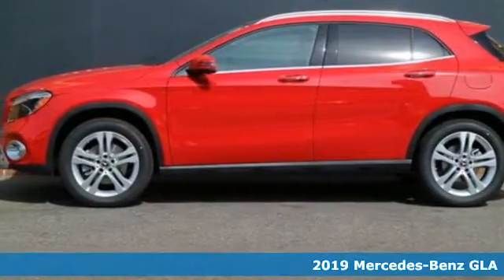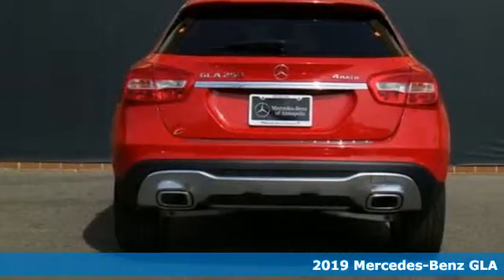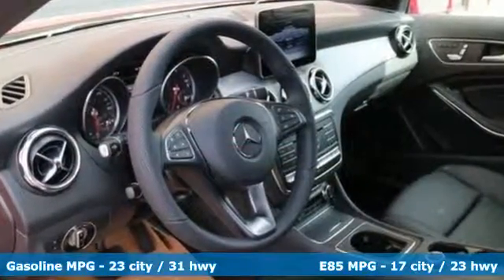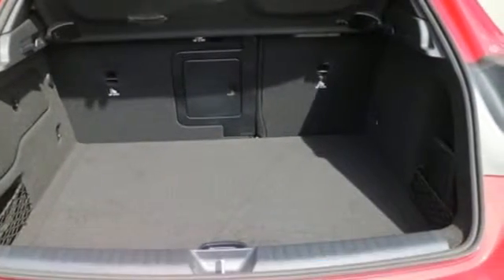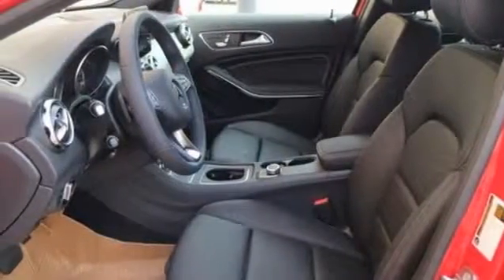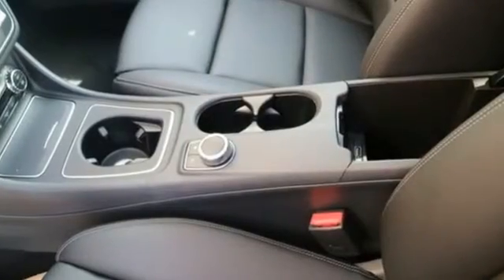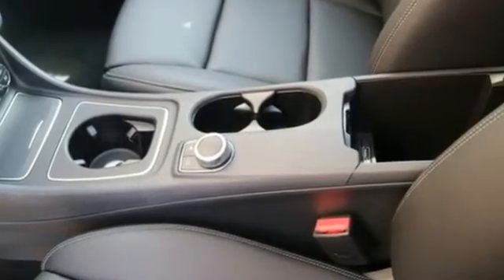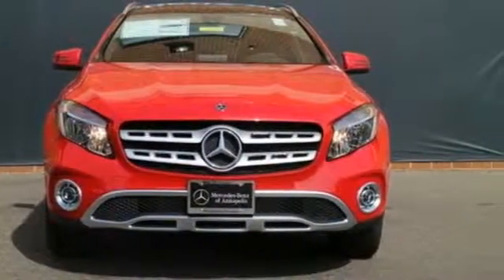New 2019 Mercedes-Benz GLA Annapolis MD Baltimore, MD QK623959 - SOLD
Year: 2019
Make: Mercedes-Benz
Model: GLA
Trim: GLA 250
Engine: 2.0L I4 DI Turbocharged
Transmission: 7-Speed Automatic
Color: Red
Interior: Black
Stock #: QK623959
VIN: WDCTG4GB6KJ623959

Address:
324 Sixth St